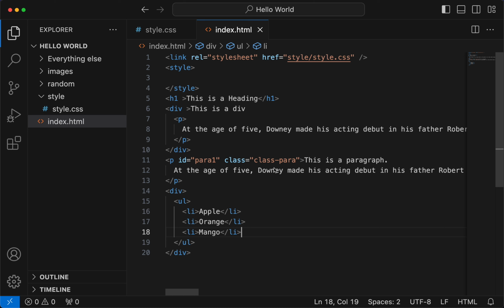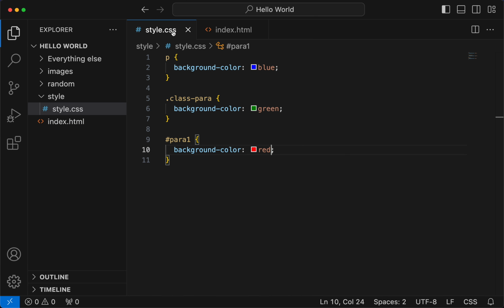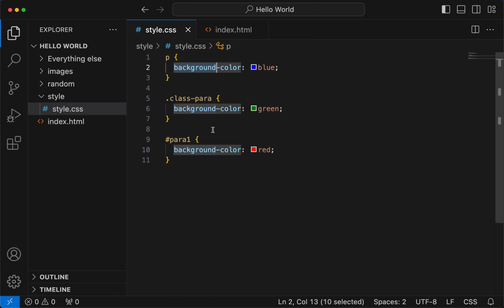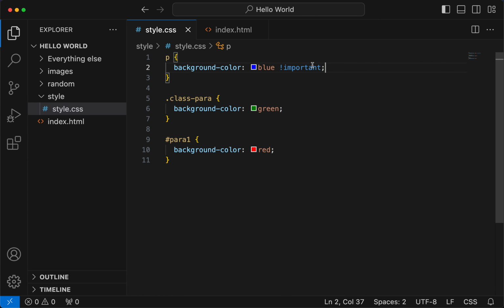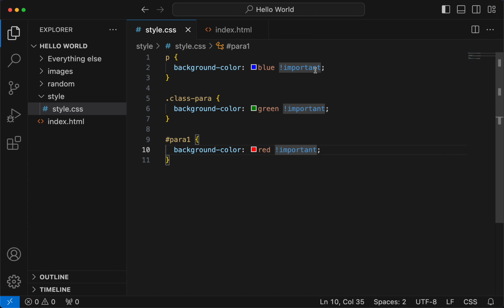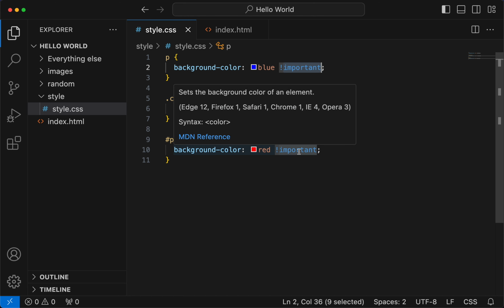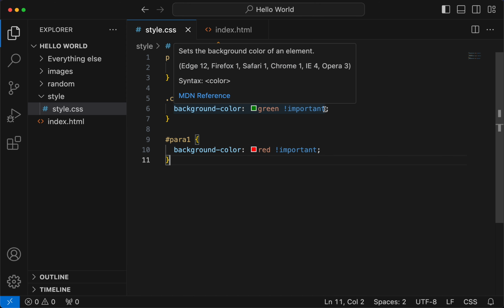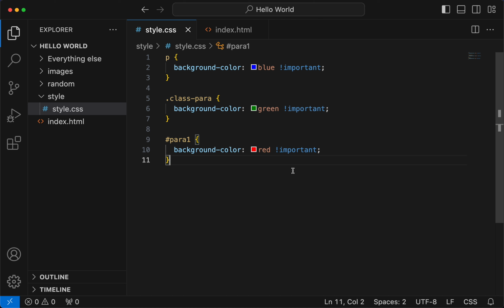CSS !Important | HTML/CSS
Learn all about CSS !important in this video tutorial. Understand how CSS specificity works and how to use !important to override CSS properties.